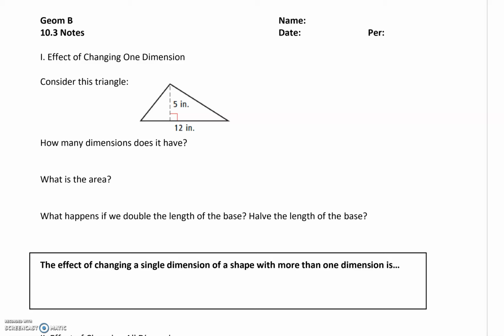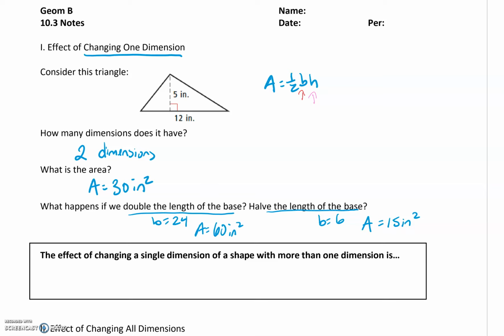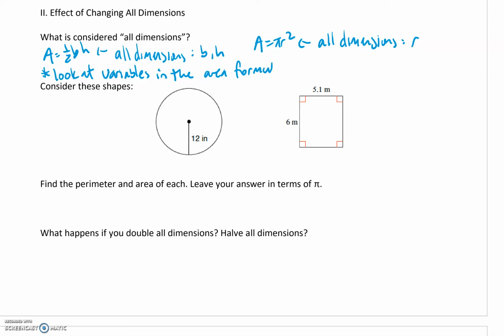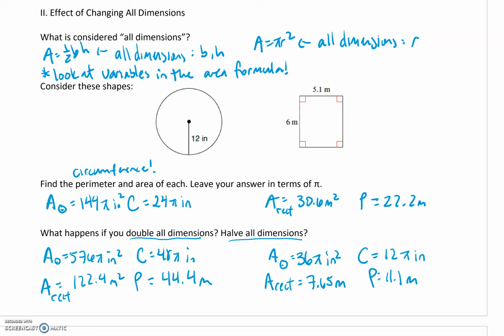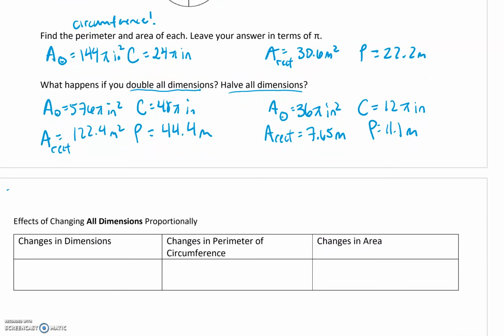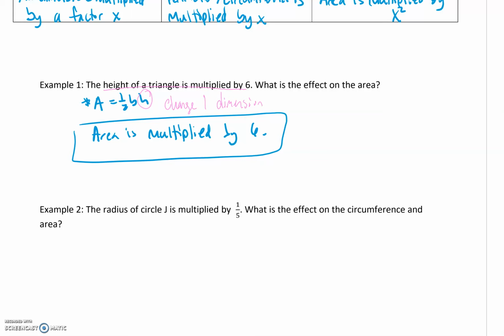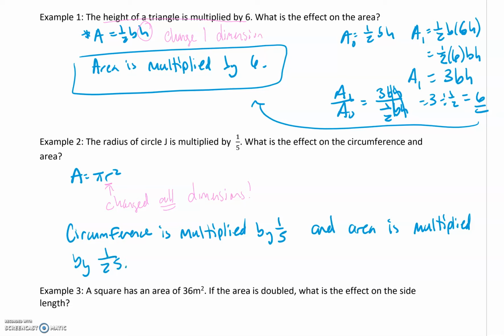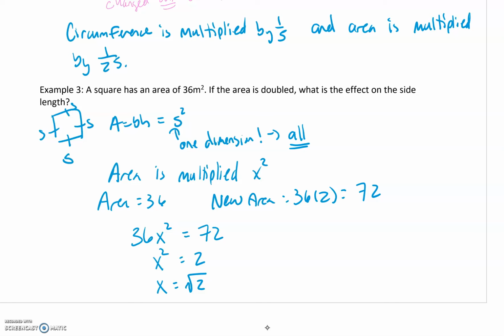10 3 Effects of Changing Dimensions